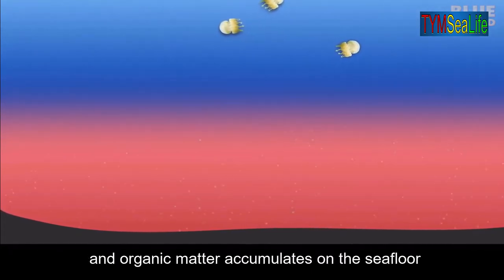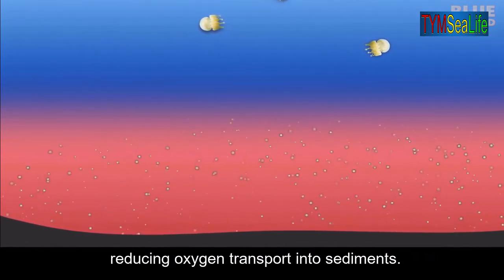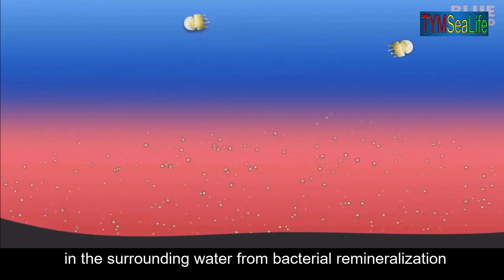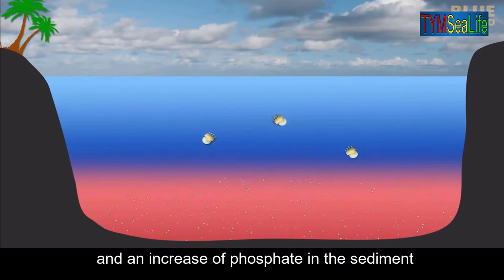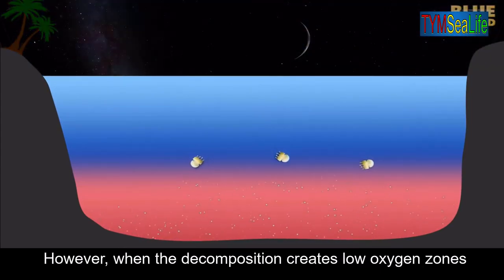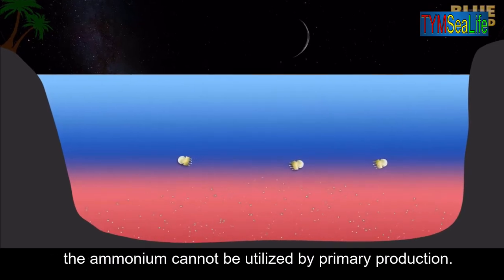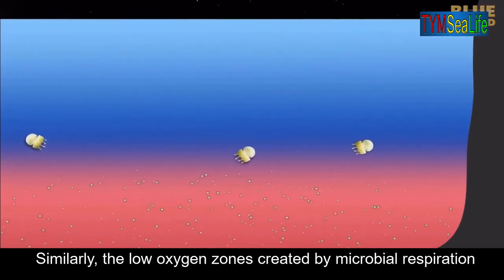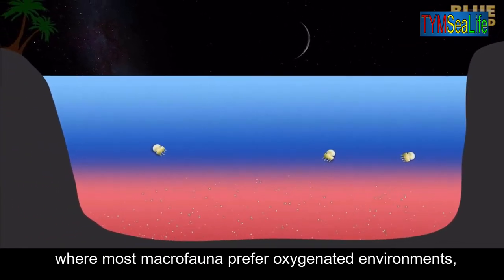eps05 What is a jellyfish bloom?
i don't own most of the video and picture as they are use for sharing and learning purposes.

below are the link to all the clip i use to edit and add into the making of video

中国辽宁卫视官方频道 China Liaoning TV official channel